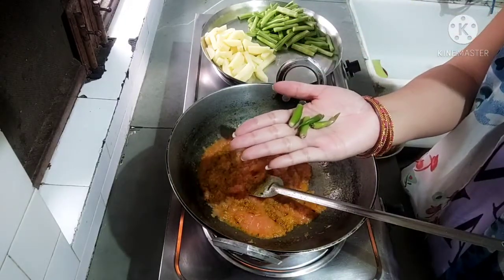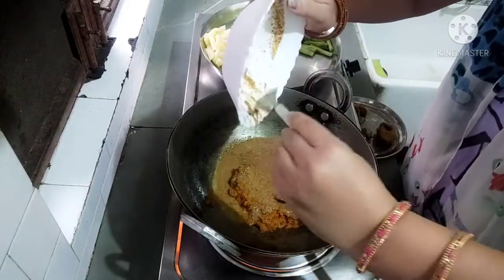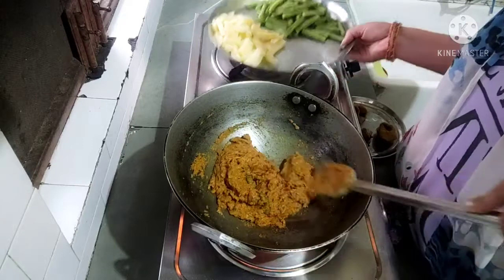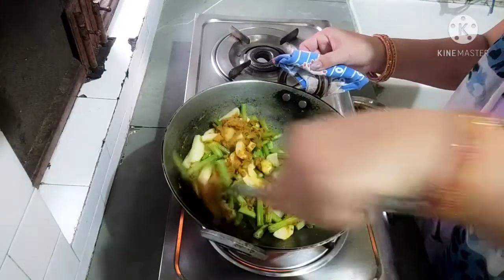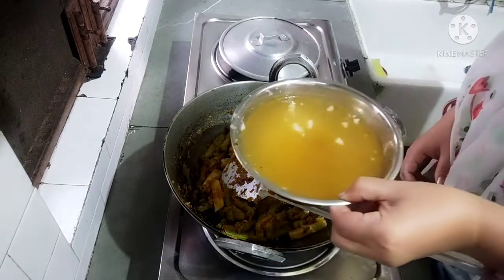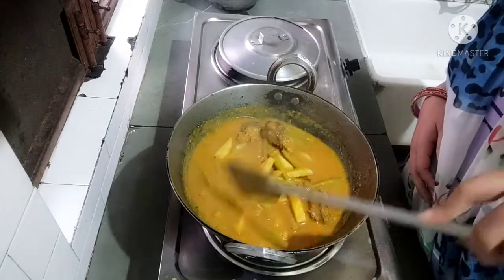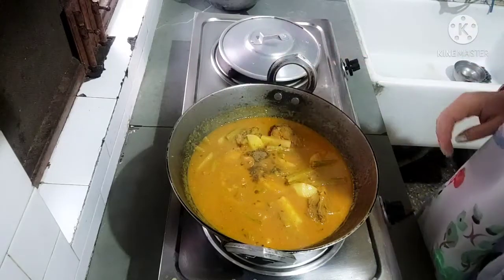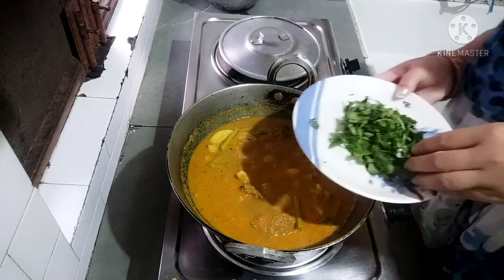চ জনা ৰ লগত মাছৰ জুল বনাওঁ আহক...